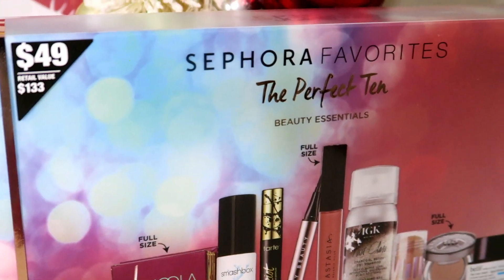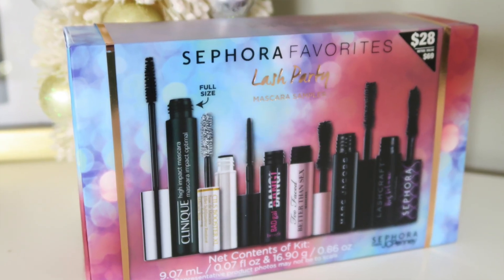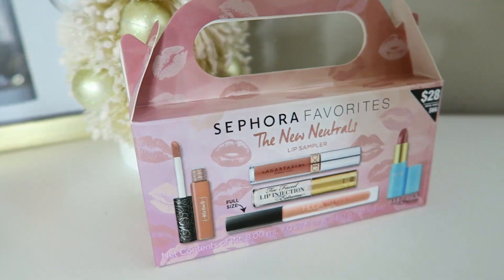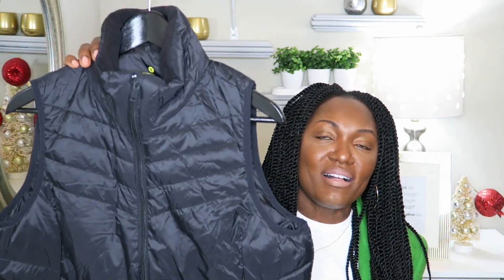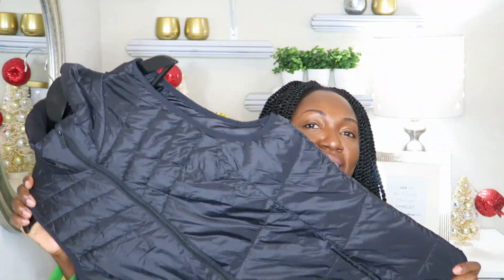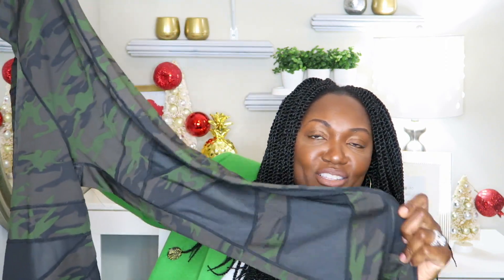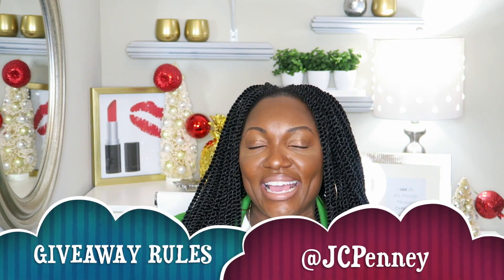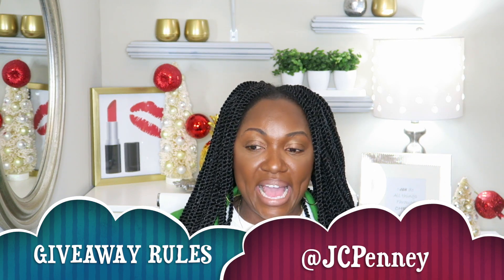HOLIDAY GIVEAWAY+HAUL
HAPPY HOLIDAYS, GUYS! THANKS SO MUCH FOR STOPPING IN FOR ANOTHER VIDEO!

CHECK OUT THE AMAZING DEALS GOING ON RIGHT NOW AT JCPENNEY.